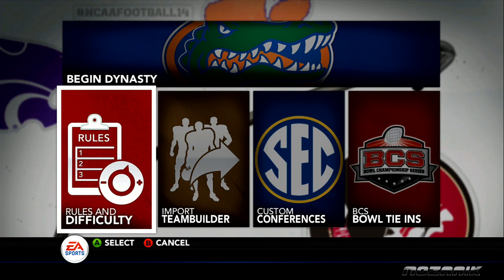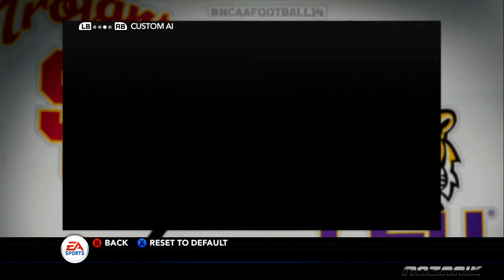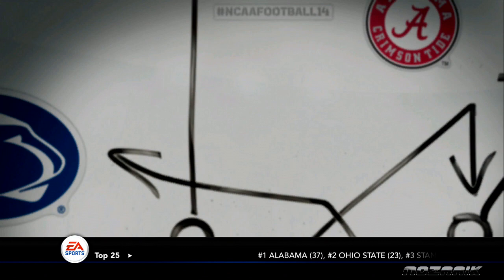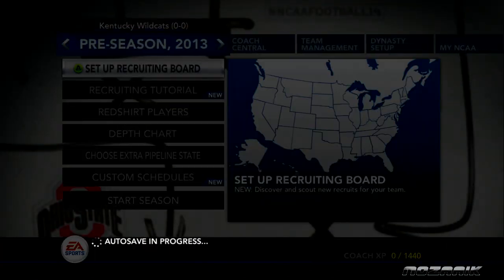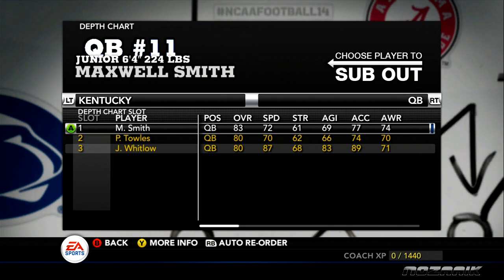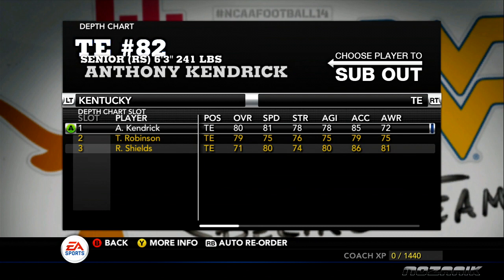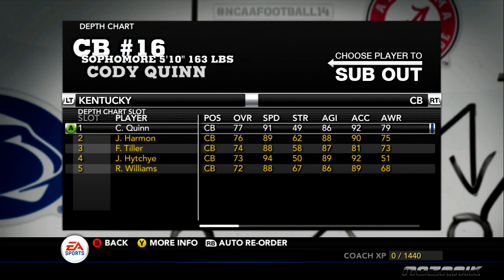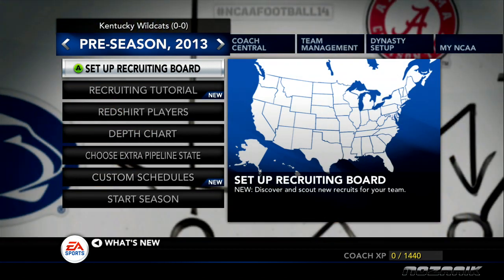NCAA Football 14: New Dynasty Time?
What's up everyone? Just a quick video here to see how you guys feel about me starting a 'rebuild project' in NCAA Football 14.